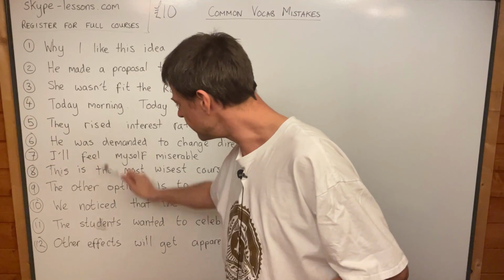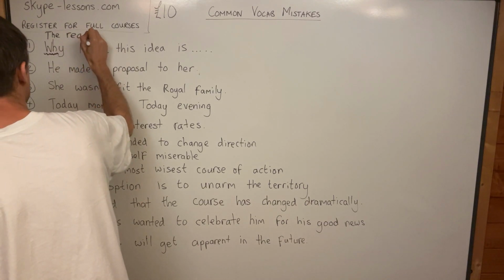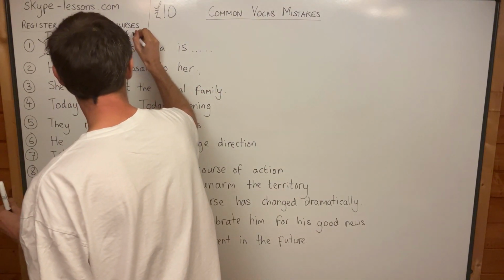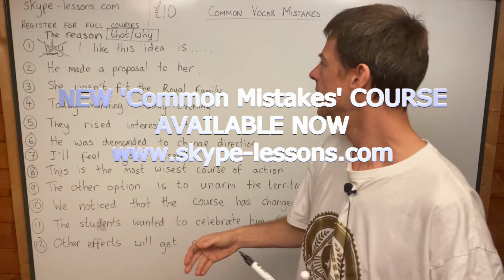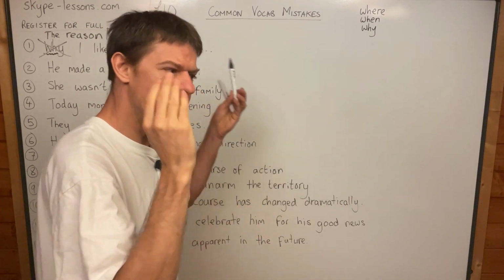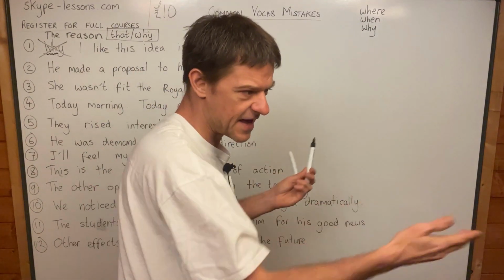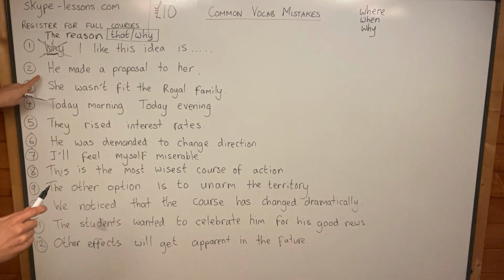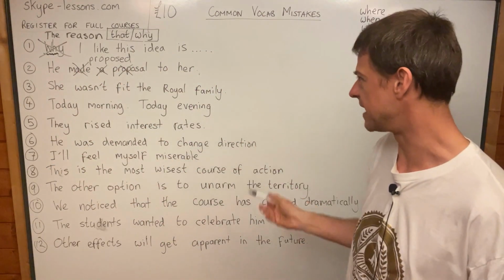Common Mistakes with VOCAB (53)